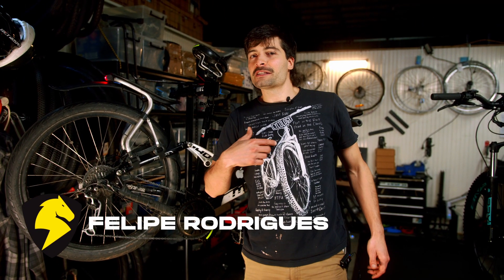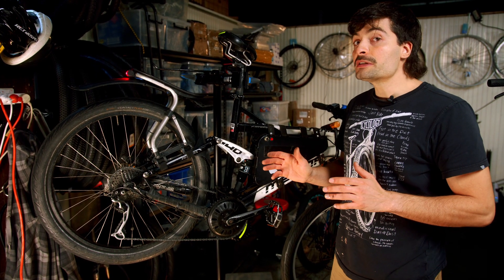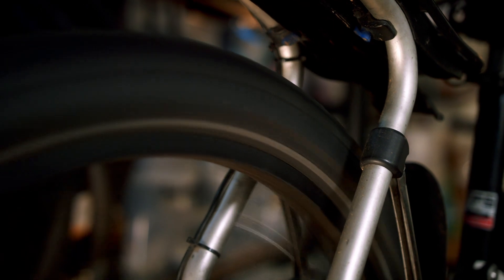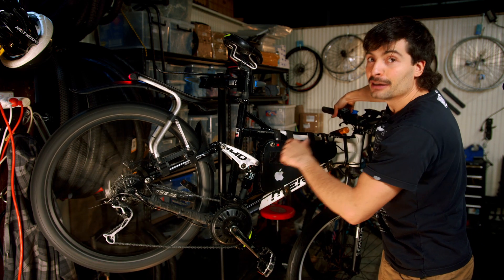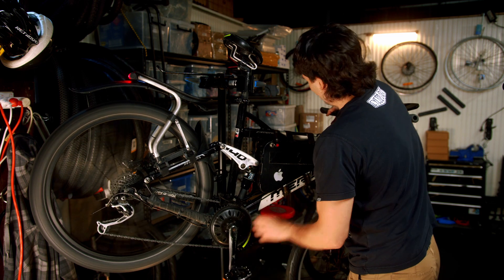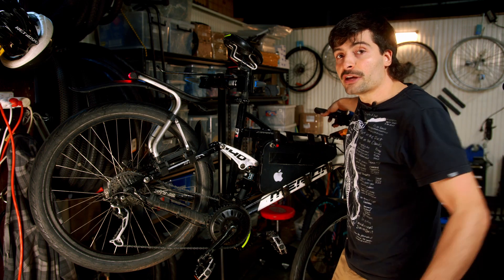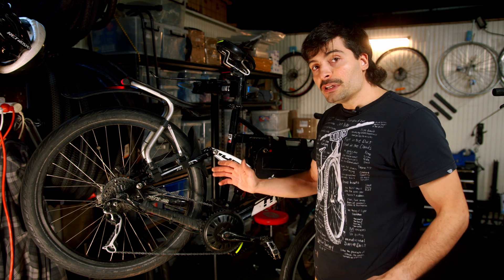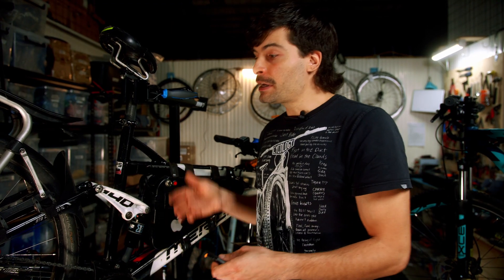How to shift gears on a Mid-drive Ebike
Gear shifting (or lack thereof) is one of the most common ways mid-drive ebike riders require motor maintenance. This video explains how to properly utilise the gears to avoid motor damage on a Bafang Mid-drive motor.

Watch our video on how to install your bafang middrive motor and make it

00:00 Introduction
00:17 Bafang System
00:54 Shifting gears using chainring inertia
01:30 Using the Brake Sensor as a Clutch
03:09 Gear Sensor VS Brake Sensor